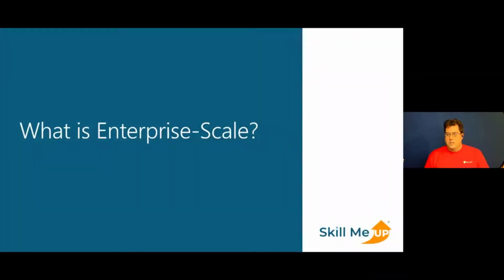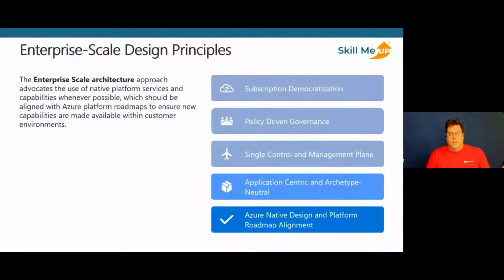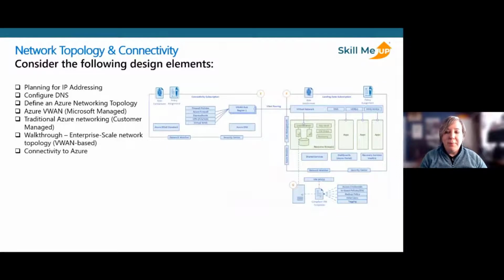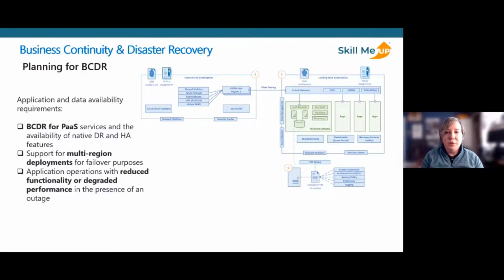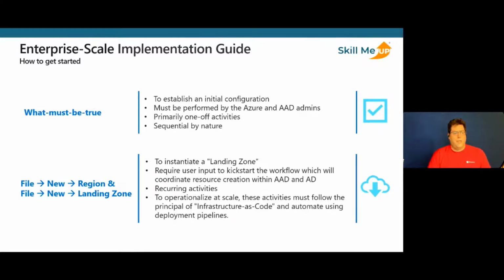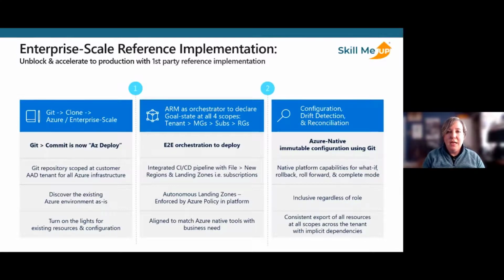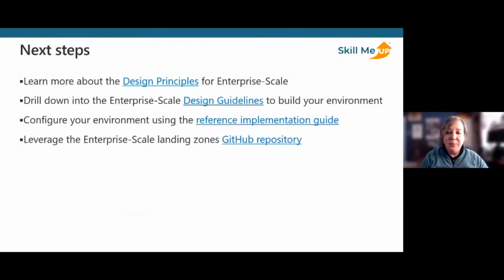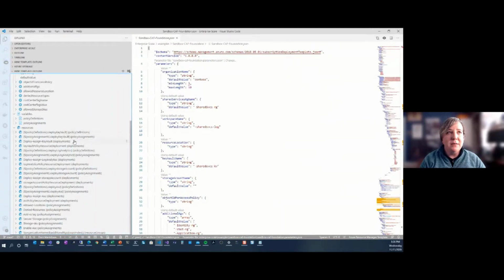How are Landing Zones used in Azure │ Cloud Maker │Skill Me UP Academy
Interest in the cloud continues to grow. Many organizations are looking to adopt and migrate applications and data to Azure to reduce capital expenses and costly data centers. As administrators, architects, developers, and engineers, what are you doing to architected and deploy cloud technologies in your organization? In this episode of Cloud Maker, Shannon Kuehn and Dwayne Natwick will explore Azure Landing Zones and how they are used to continue your digital transformation. After this discussion, you will have a better idea of how you can build scalable and modular Azure cloud services.